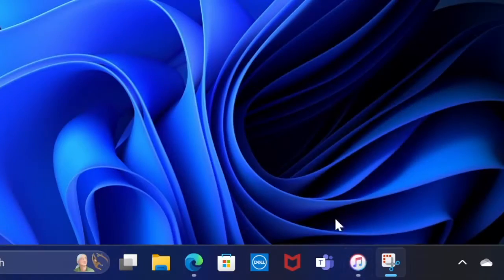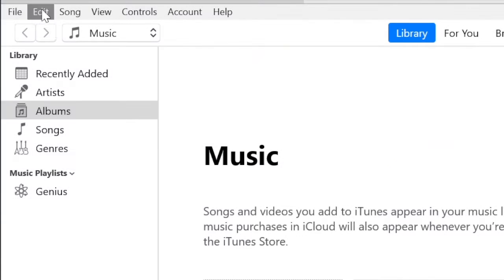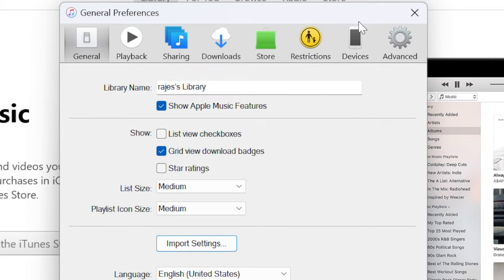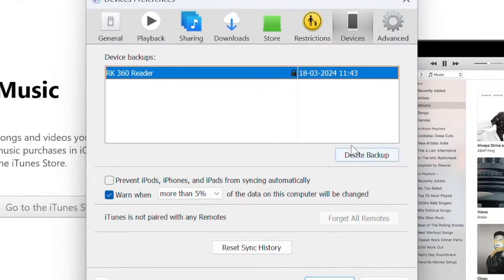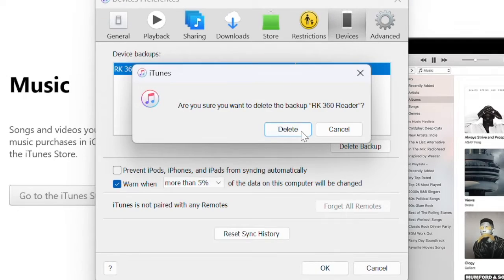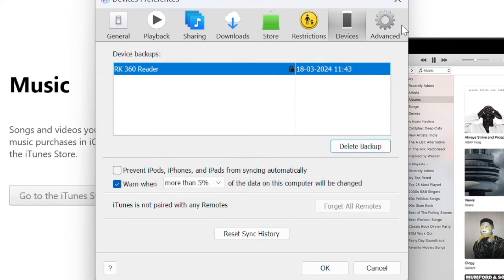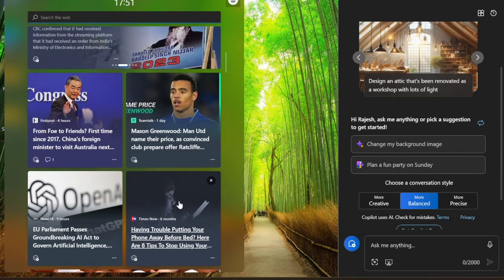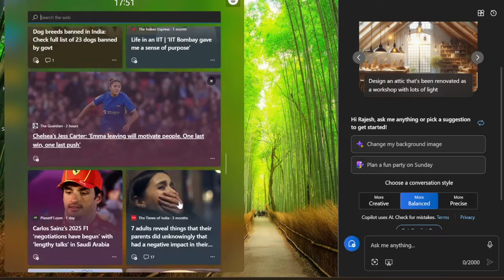How to Permanently Delete Old iPhone Backups from iTunes on Windows 11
Looking for a way to permanently delete old iPhone backups from iTunes? Here is how you can remove the redundant iPhone backups from iTunes on your Windows 11 computer.